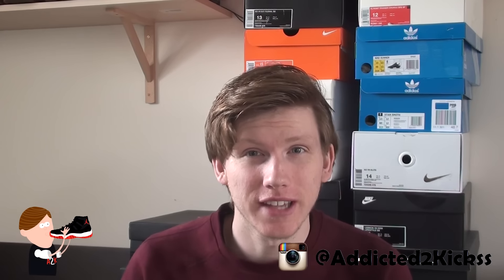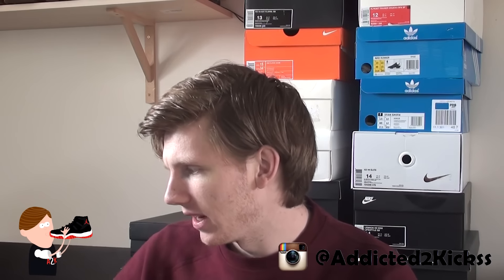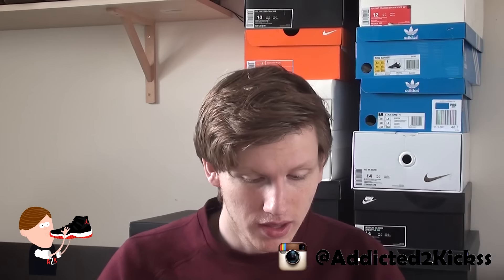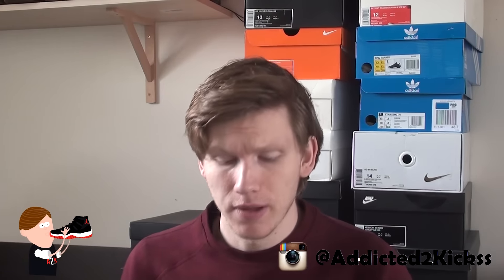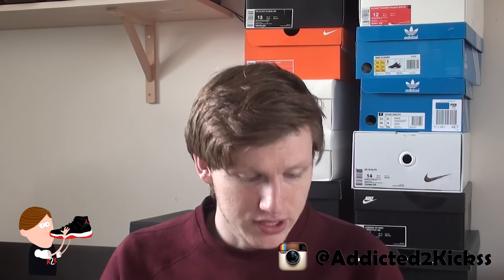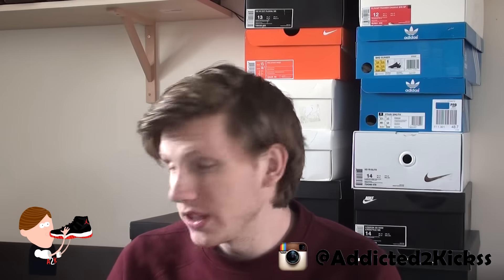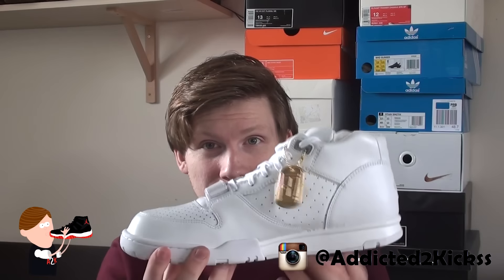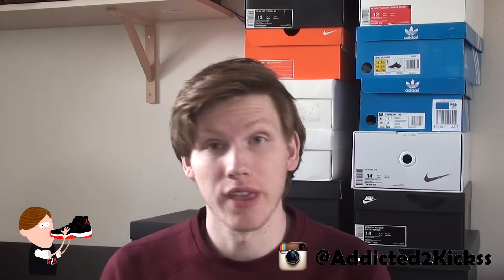New Nike Outlet Sneaker STEALS! 2 For $55 Total Price!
So I'm back with two new Nike Outlet Sneaker Pickups for myself today! Since there was an extra promotion going on for the big sizes, I was able to buy 2 pairs for only $55! What do y'all think of the pickups?